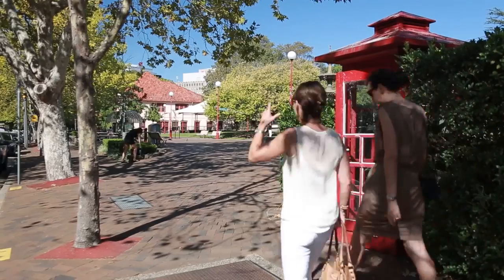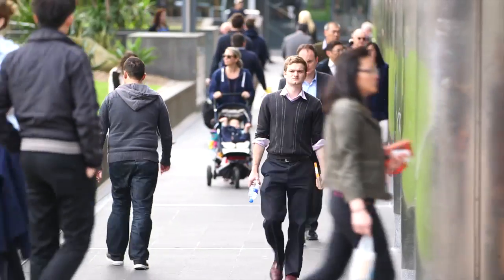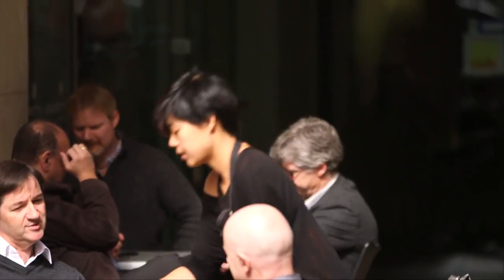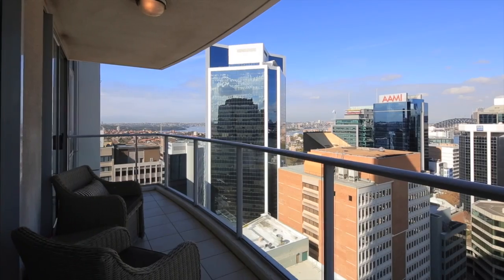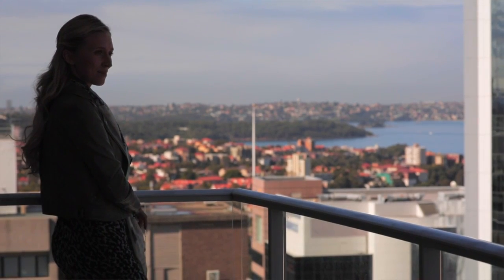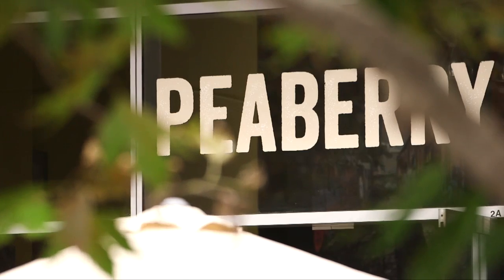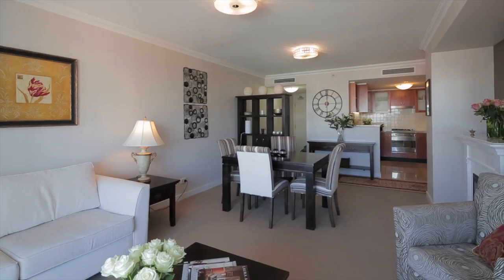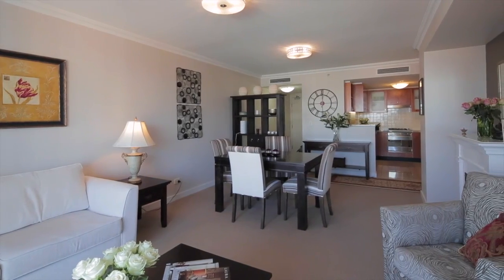1701/77 Berry Street North Sydney (2060)